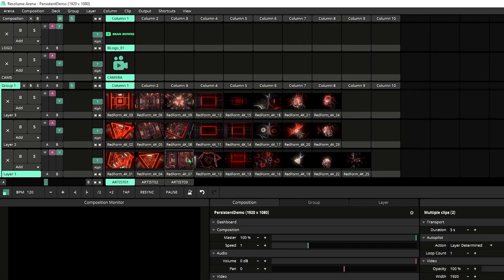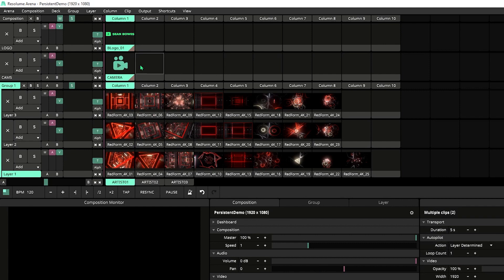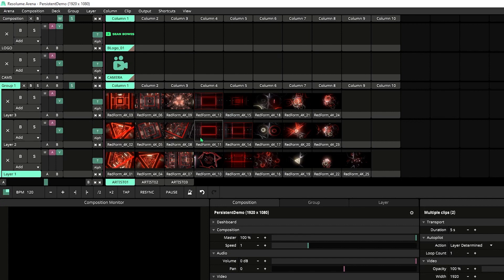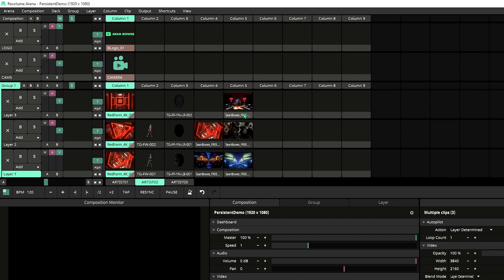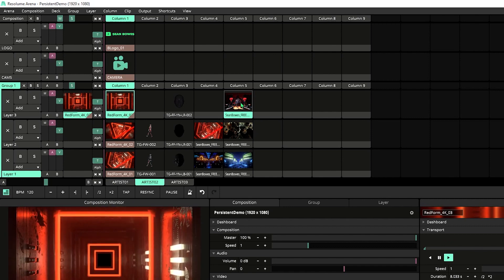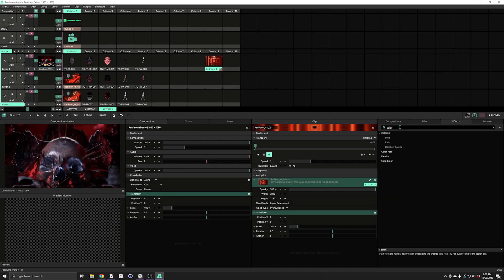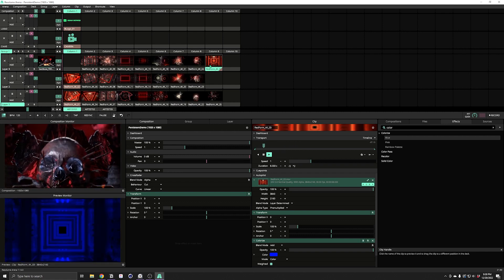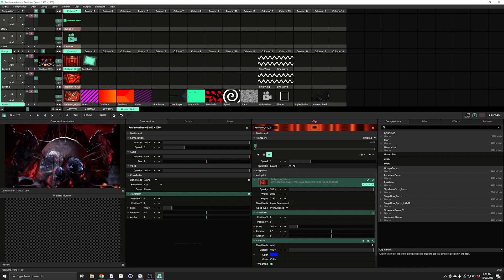Persistent Clips | Re-Useable Content | Resolume Quick Tip Tutorial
How to use Persistent Clips to access the same content across all of the decks in your Resolume Composition without duplicating it over and over. This quick tip tutorial is great for content that you need to re-use across your entire show, like sponsor and event logos, Camera Feeds, Strobes, Chasers, and Effects Clips, and Frame or Scenic content.